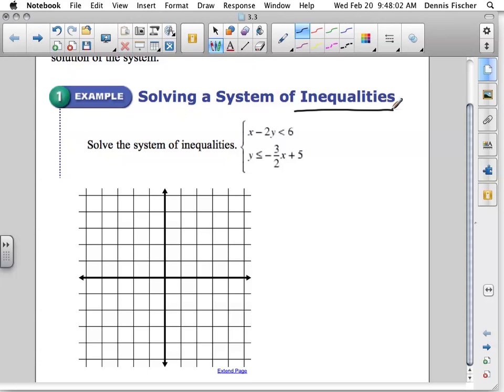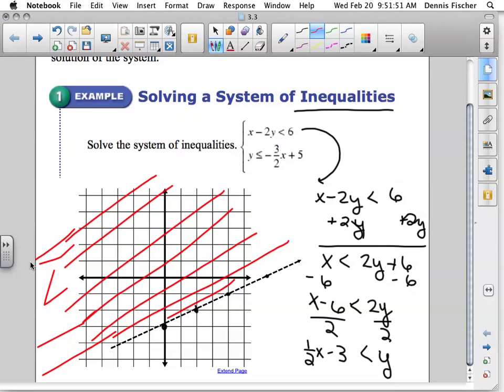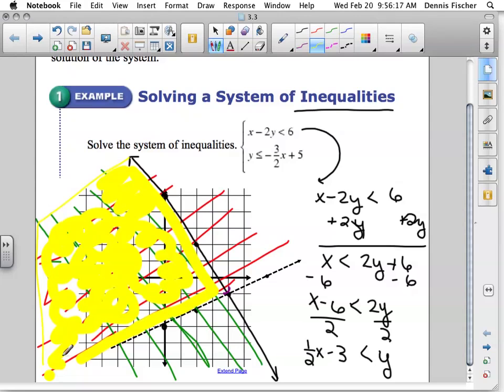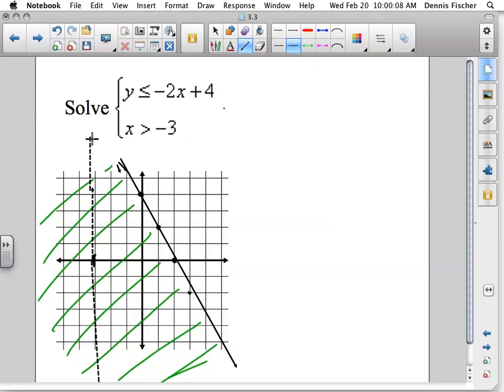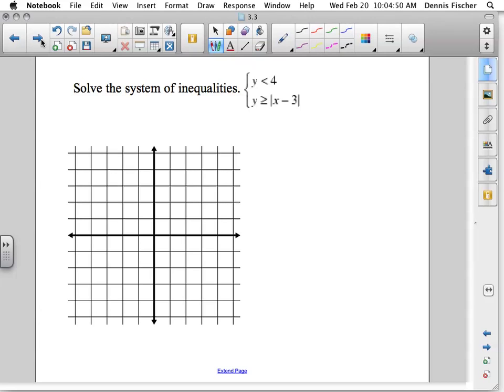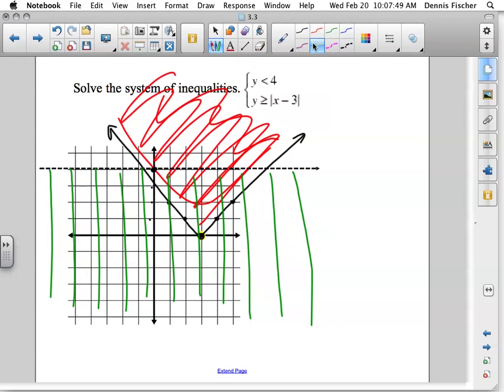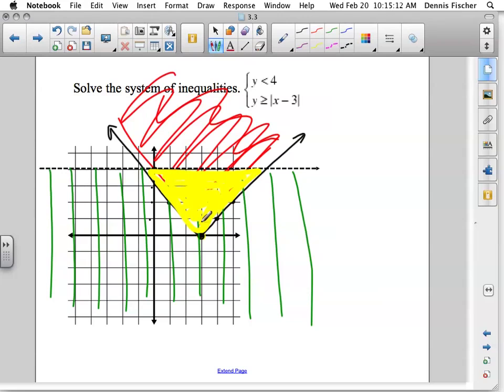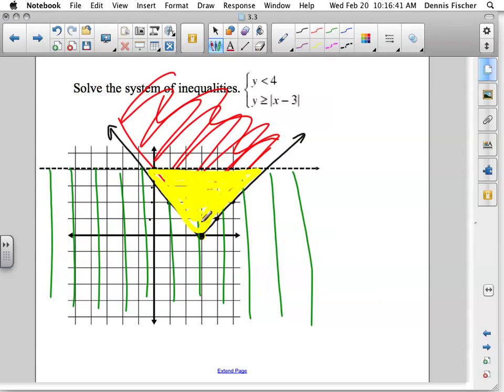alg 2 2nd 2 20 Computer